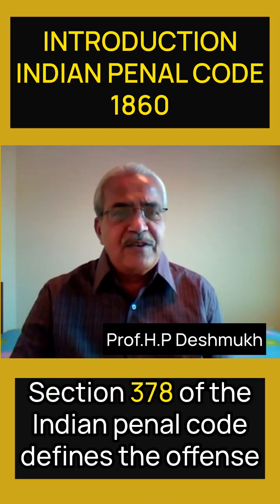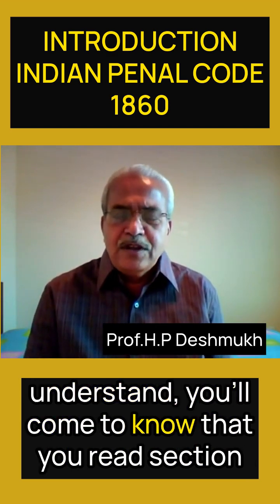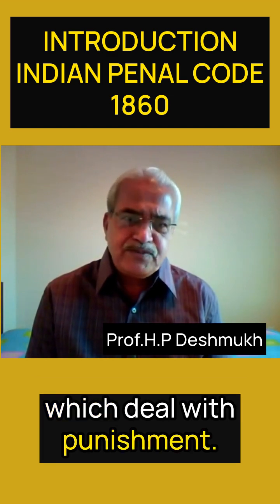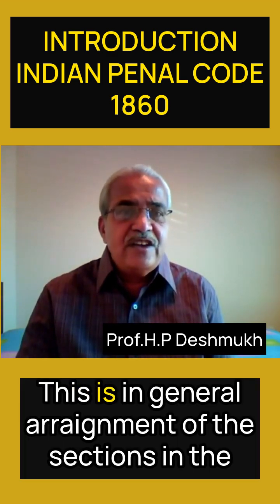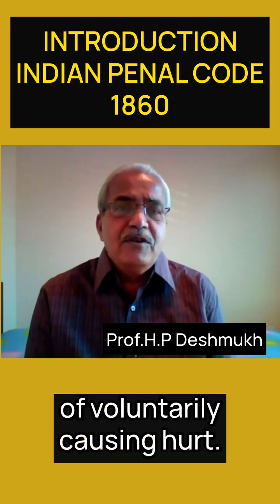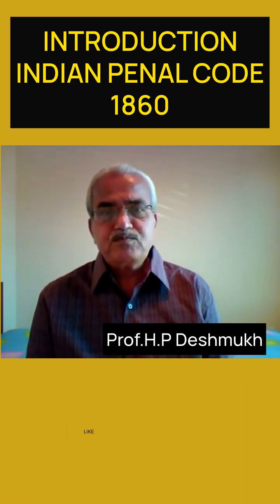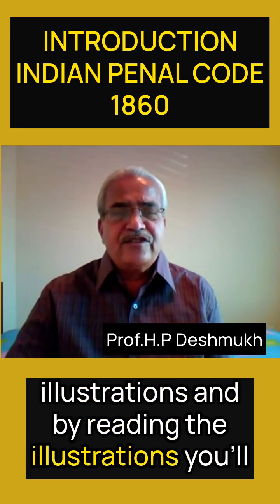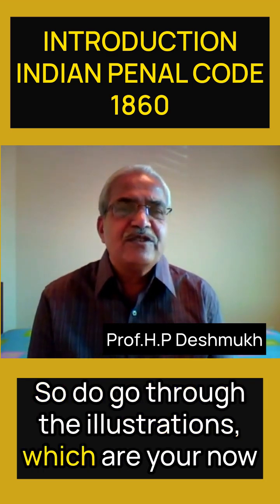Intro_Indian Penal Code 1860 Part 1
Lectures on criminal law delivered by an esteemed professor Shri Harish  Deshmukh sir (Pune) with subtitles with more clarity.
Despite the passing of the professor, their passion and expertise in criminal law continue to shine through in these lectures for law students and legal aspirants.They were known for their engaging teaching style, combining legal theory with real-world examples to make the material accessible and relevant to students.
While the professor is no longer with us, their legacy lives on through these lectures. We hope that they will inspire and educate current and future generations of law students and legal professionals.